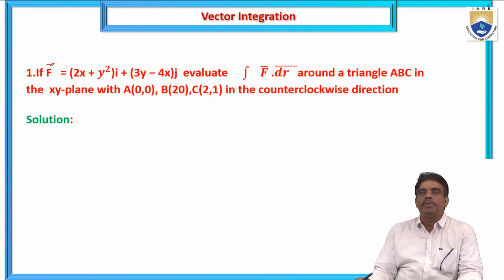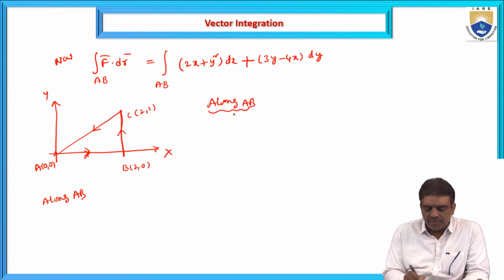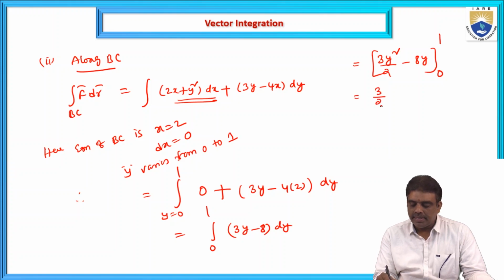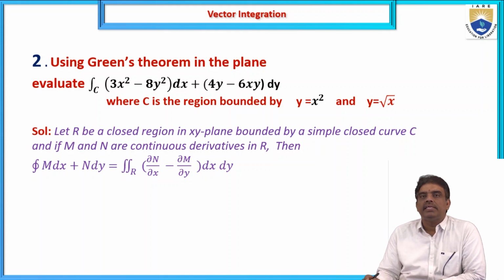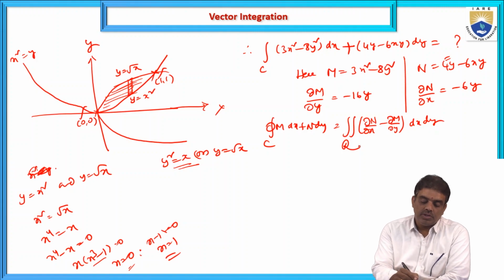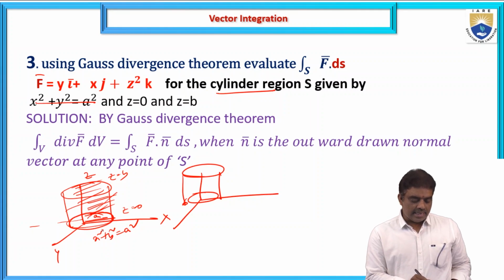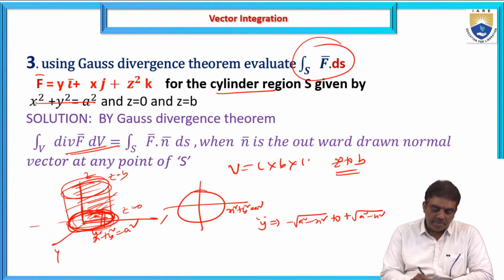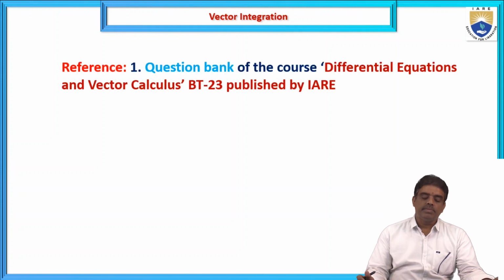Question Bank on Vector Integration part B by Dr. G Srinivasu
Question Bank on Vector Integration part B by Dr. G Srinivasu | IARE

Telangana, India.